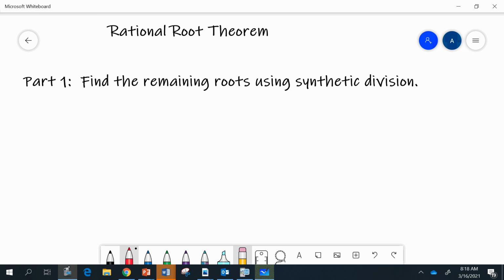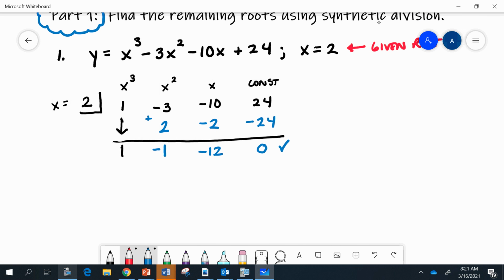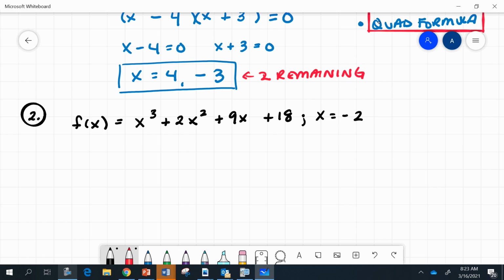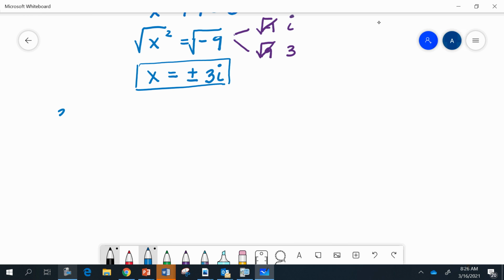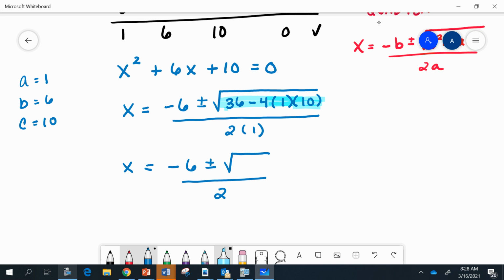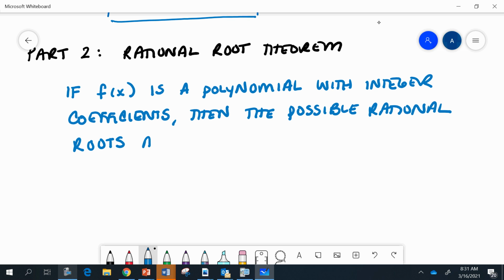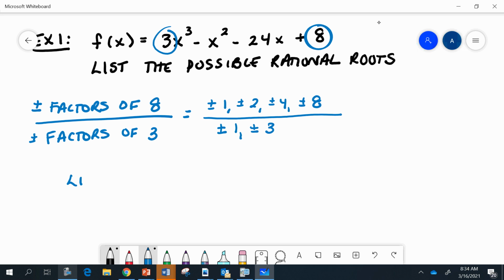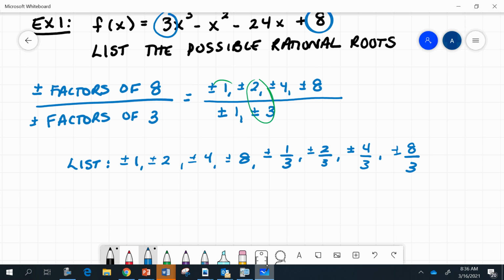Rational Root Theorem Notes